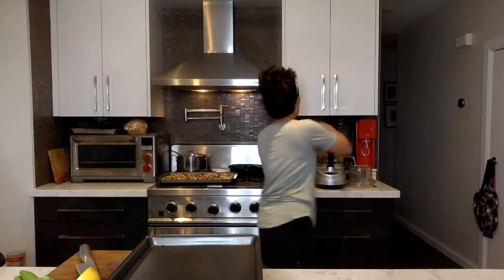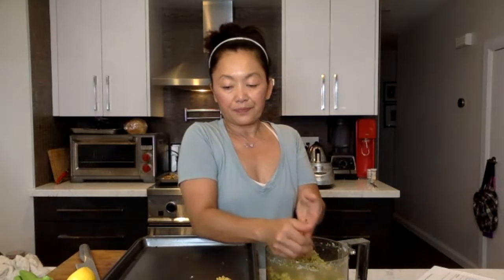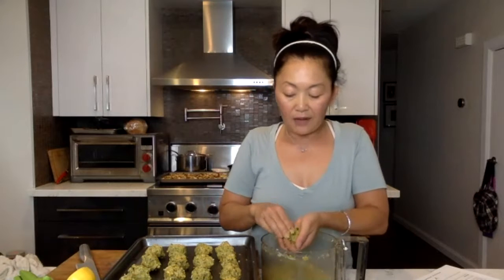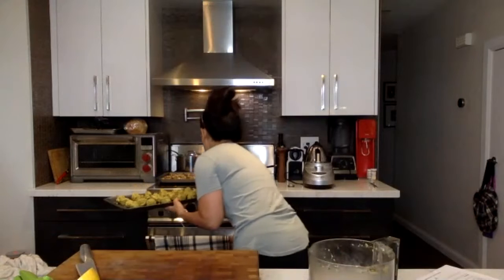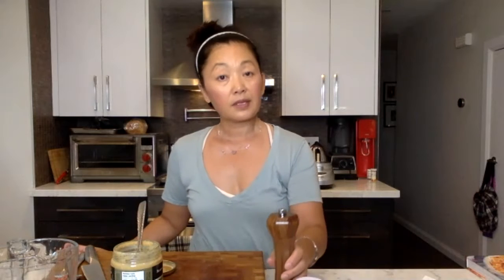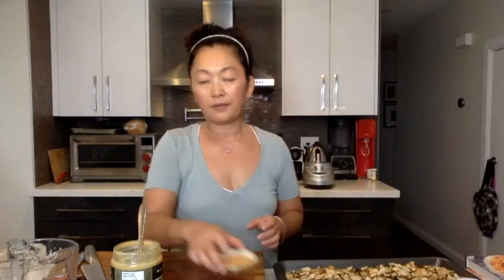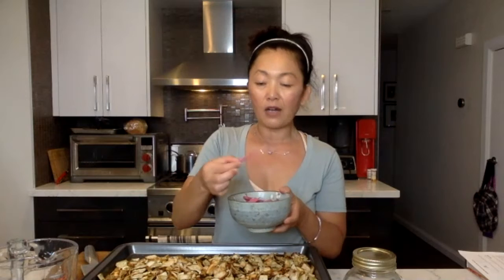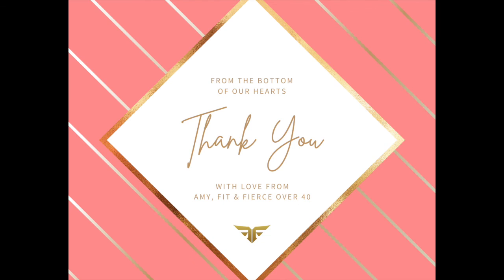Baked Falafel - Gourmet Group Cooking Class June 2021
I have been a health and fitness coach for over 25 years.
I help women over 40 ditch the diet culture for good.
Lose weight, gain energy, vitality, and improve body image so you can live your BEST LIFE over 40.